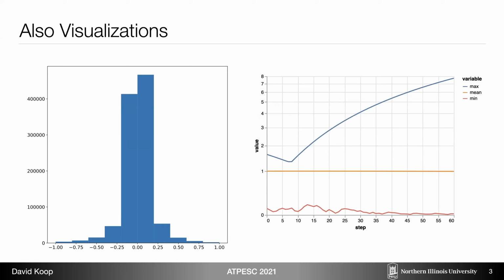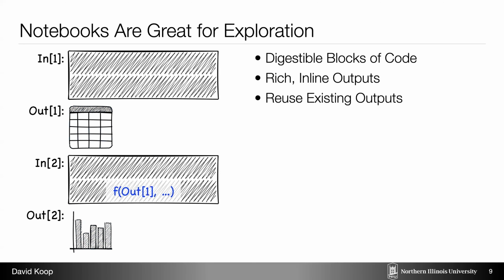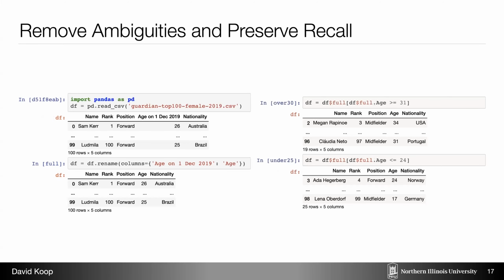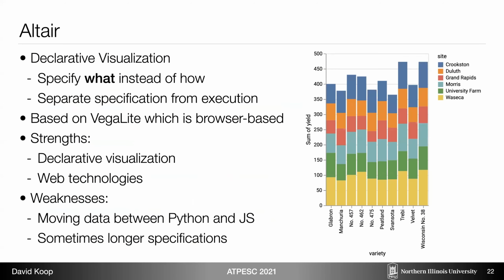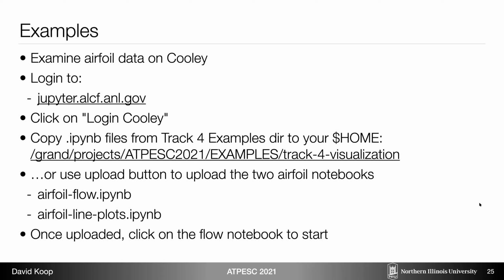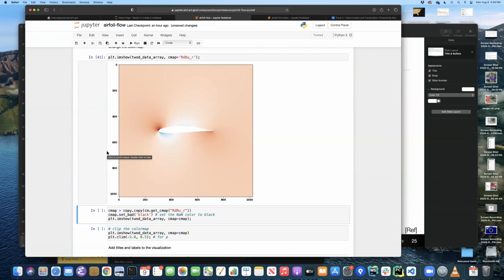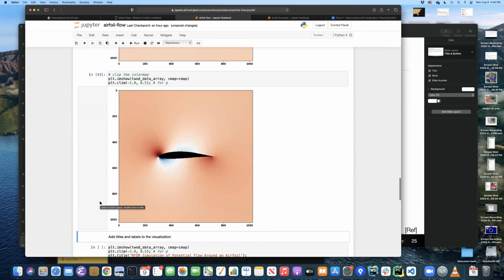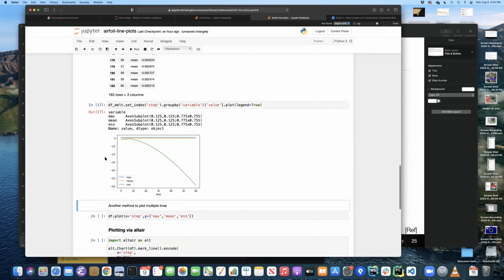ATPESC 2021 4.7 Data Visualization in Notebooks - David Koop